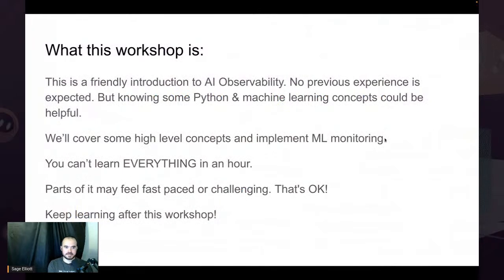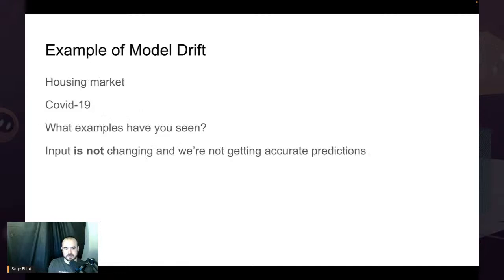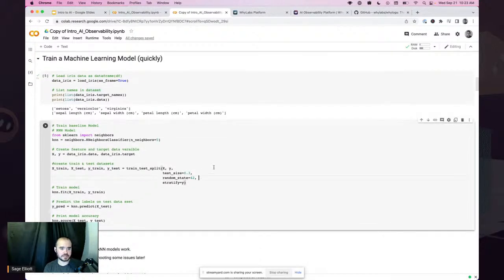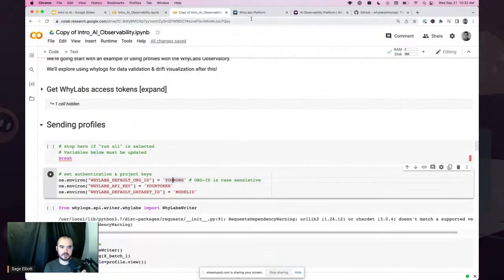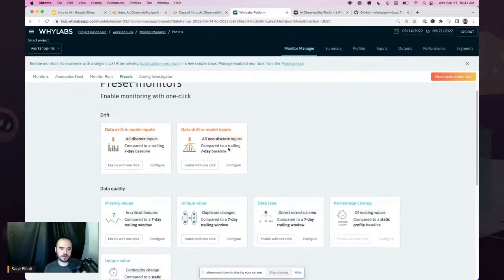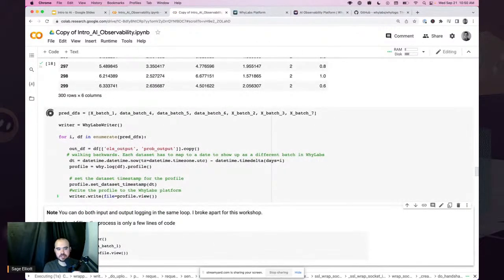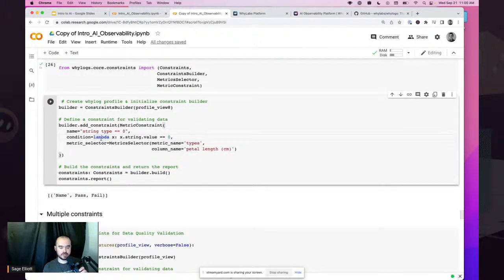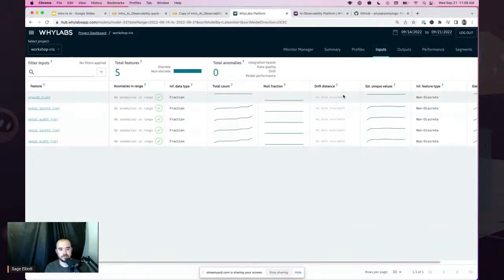Intro to AI Observability: Monitoring ML Models & Data in Production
Want a certificate? Fill out this form

Join this hands-on workshop to get started with data and machine learning model monitoring.

If you want to build reliable pipelines, trustworthy data, and responsible ML models, you need to validate and monitor your data.

In this workshop we’ll cover how to use validation and monitoring techniques to implement your own AI observability solution from start to finish.